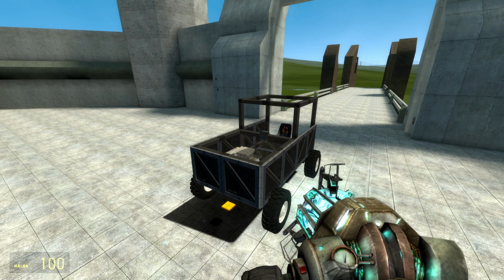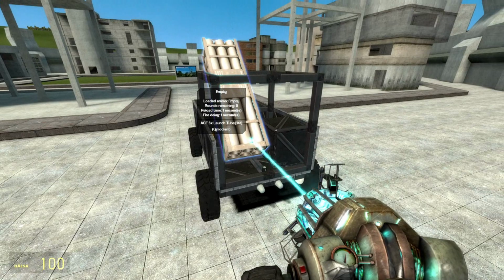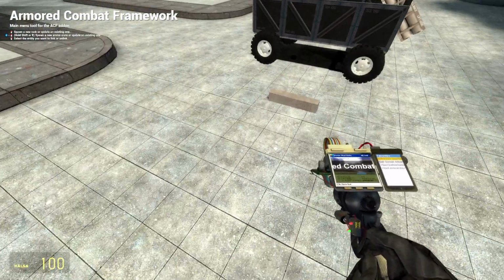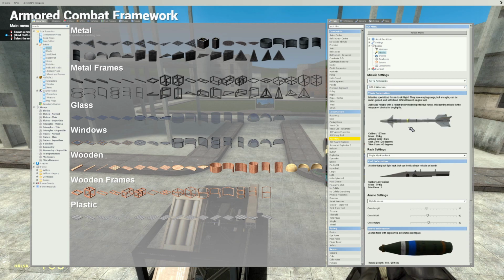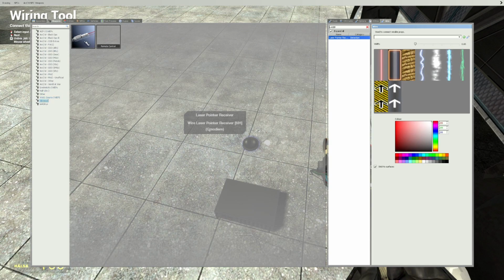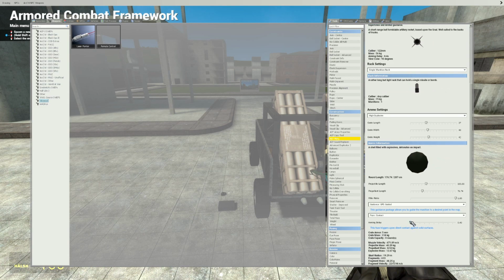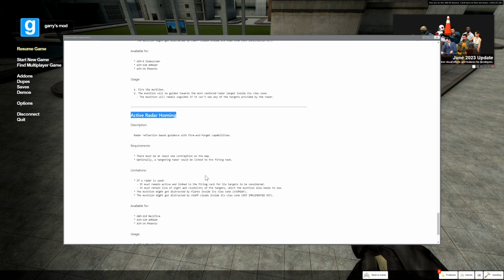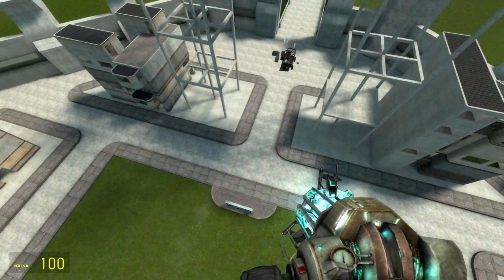Garry's Mod ACF-3 Missile Tutorial | How To Use & How To Get | Armored Combat Framework 2023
In this tutorial we cover the basics of ACF-3 missiles, Armored Combat Framework has a separate missile addon that has many "dumb" unguided rockets and guided missiles like GPS, radio, or auto guided like radar or infrared seekers, in this tutorial we will cover the basics of them and go through some different missile types.

"Armored Combat Framework (ACF) is an addon for Garry's Mod that implements a damage system for props and players, while also providing entities and tools to build fairly realistic armored combat vehicles. Players may choose from an array of guns, ammo types, crates for fuel and ammo, engines, transmissions and more while armoring their contraptions for combat.
Ammunition is customizable with varying ballistic performance along with armor being customizable for protection against various threats. ACF is intended to be balanced for multiplayer and competitive use but there is, of course, nothing wrong with blasting some NPCs."

If you wanna get ACE, or of you wanna know how SVN software works, check this tutorial out (if you want it for ACF3 naturally use the link for that and not the ACE link though)